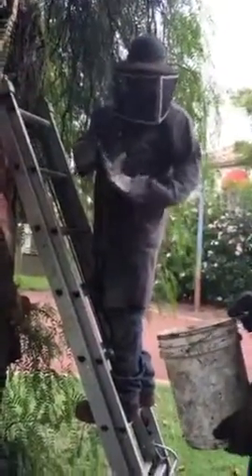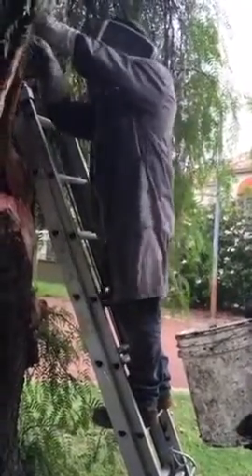Savebees.com.au Help save a bees hive in Tree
Helping communities to save bees hives